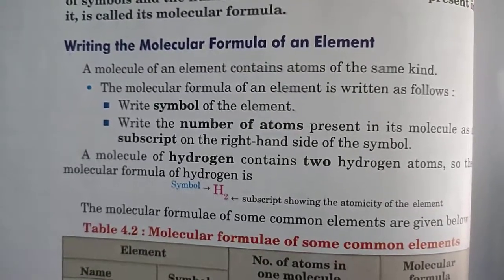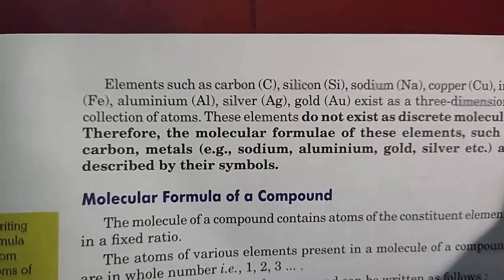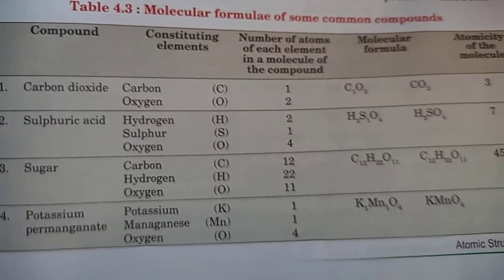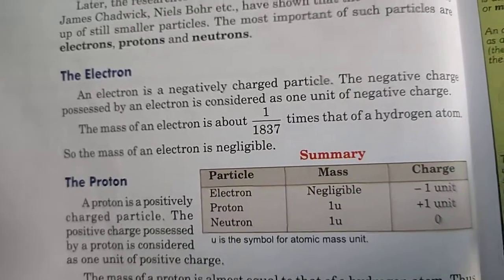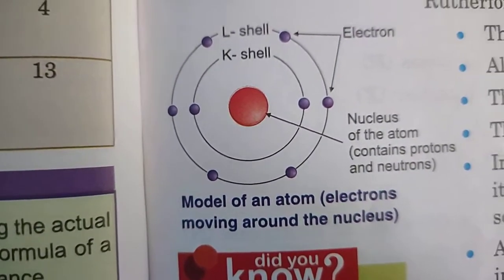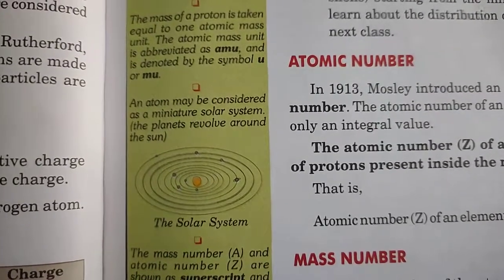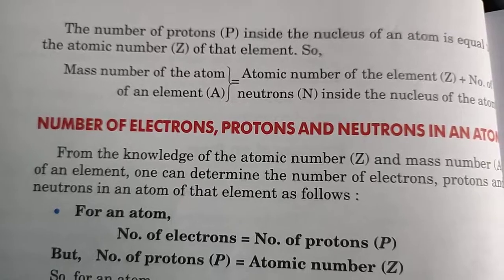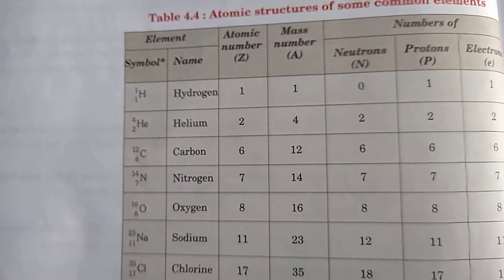Atomic Structure Class-7 (Part-2)